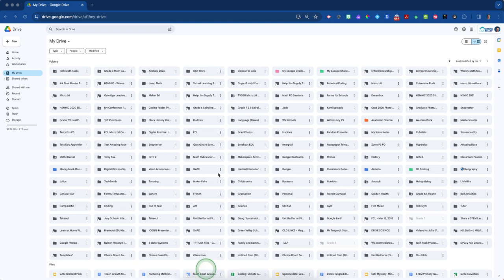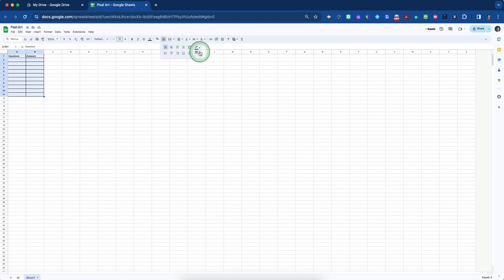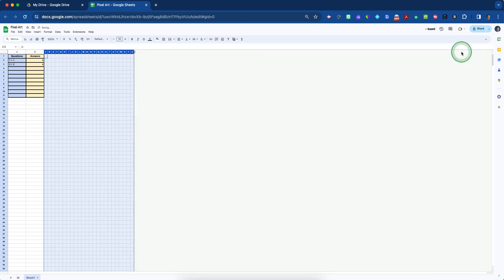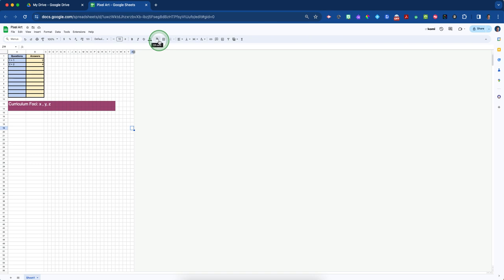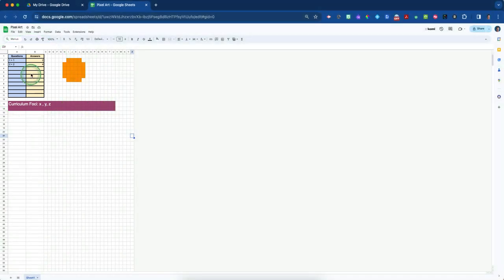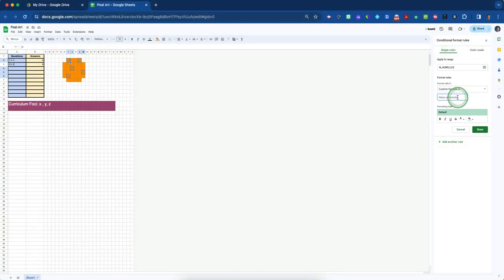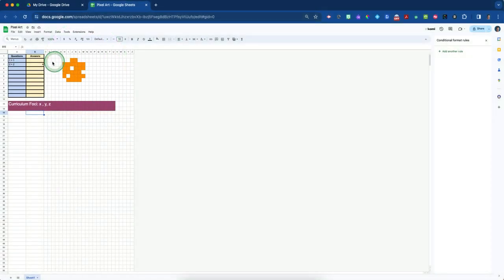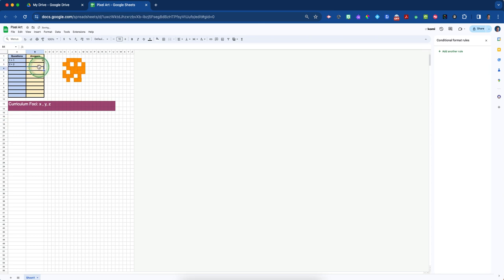Pixel Art Video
In this video we walk through how to create Pixel Art Using Google Sheets.
Please have an open Google account and you may want to have a pixel image available for reference.